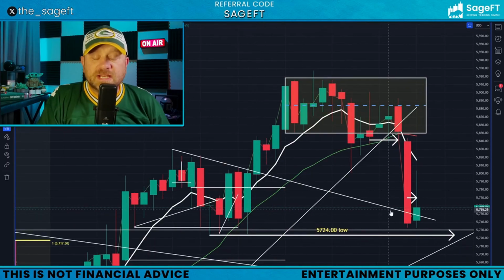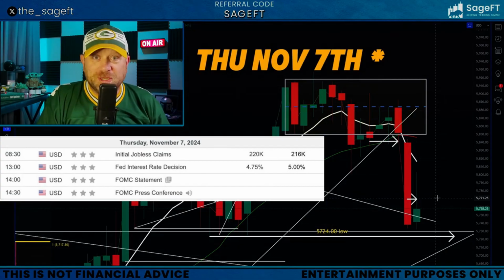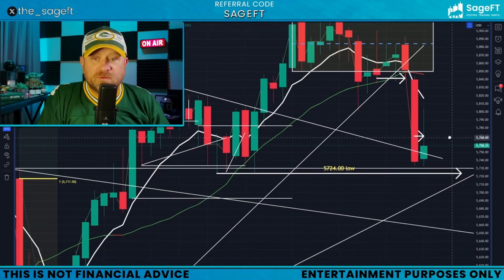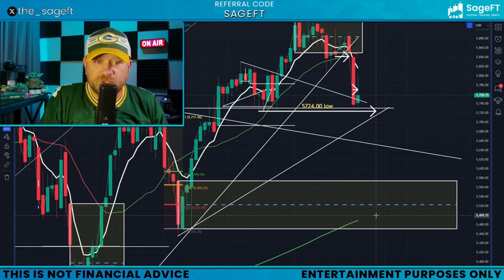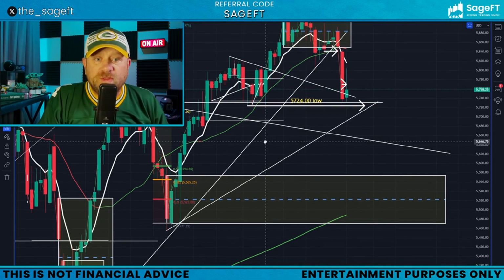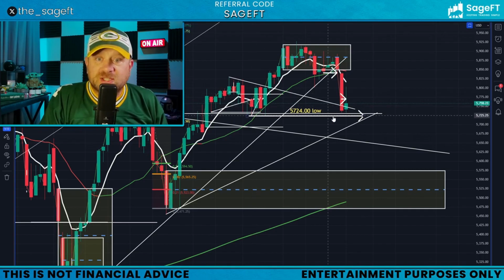Prepare For Trading Election Week! - In Depth Futures Charting: Review & Rev-Up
Another weekly Review and Rev-UP.
Let's talk about how we traded the ES Futures in the Live Trading Desk, the pattern that our traders follow and keeps paying, then talk about what's ahead of us.

Wanna trade  smarter? Join the Live Trading Desk for in-depth insights, expert guidance and helpful community!